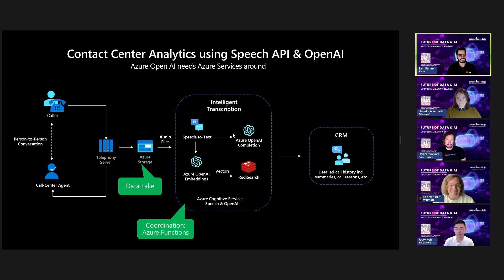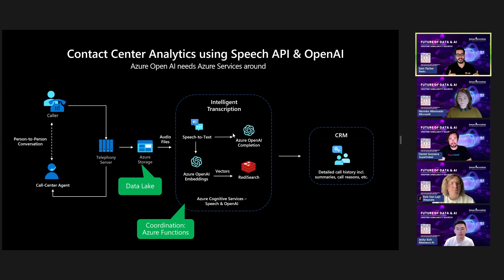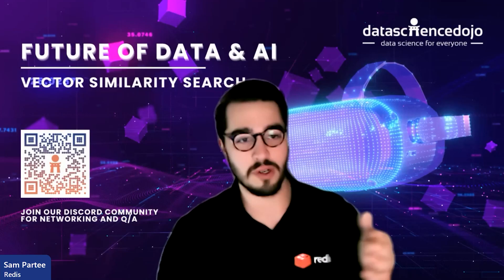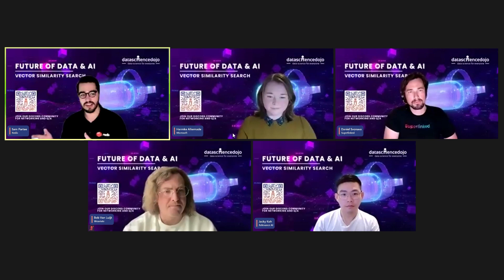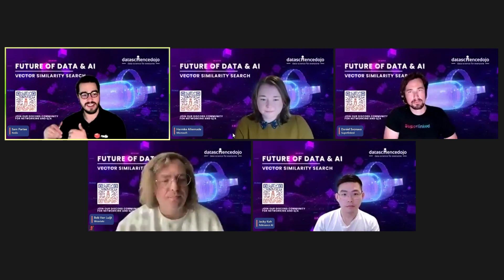Vector Similarity Search | Future of Data & AI | Data Science Dojo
Let’s face it, the challenge of search today is indexing billions of entries while delivering relevant results quickly. Traditional keyword-based methods have limitations, leaving us searching for a better way to improve search. But what if we could use deep learning to revolutionize search? Imagine representing data as vectors, where the distance between vectors reflects similarity, and using Vector Similarity Search algorithms to search billions of vectors in milliseconds. It’s the future of search, and it can transform text, multimedia, images, recommendations, and more.

Check out this panel discussion, where you will learn how you can incorporate vector search and vector database into your own applications to harness deep learning insights at scale.

About the Speakers:

Sam Partee - Principal Applied AI Engineer at Redis
Sam is a Principal Engineer who helps guide the direction of AI efforts within Redis. Sam assists customers and partners in deploying Redis in ML pipelines for feature storage, search, and inference workloads. His background is in high-performance computing and machine learning systems.

Harmke Alkemade - AI Cloud Solution Architect at Microsoft
Harmke Alkemade is a Specialized AI Cloud Solution Architect at Microsoft, working in a global team that supports customers in various industries to use Azure services for high-impact AI use cases. Previously, she worked as a Cloud Solution Architect for Microsoft Netherlands in the Data & AI domain.

Jacky Koh - Founder at Relevance AI
Jacky Koh is the founder of Relevance AI, a low-code platform to helps everyone analyze unstructured data 10x faster with embeddings and large language models. Previous to Relevance, Jacky was an app builder and award-winning data scientist, leading teams to deploy impactful machine learning algorithms.

Daniel Svonava - Co-Founder at Superlinked
Daniel is the CEO of Superlinked – an infrastructure product that helps evaluate, launch, and operate real-time ML personalization for consumer apps. Previously, Daniel was a tech lead at YouTube where he built user modeling and ad performance prediction systems that guide the purchase process for $10 Billion+.

Bob van Luijt - CEO & Co-Founder at Weaviate
Bob van Luijt, CEO and Co-Founder of Weaviate, an open-source vector search engine. At just 15 years of age, Bob started his own software company in the Netherlands. He went on to study music at ArtEZ University of the Arts and Berklee College of Music and completed the Harvard Business School Program.

Table of Contents:
0:00 – Introduction
1:38 – What are Embeddings.
3:10 – How to get embeddings?
5:10 – What are vector databases
7:50 – Types of indices, when you use them, and how to get access?
12:50 – How to use indices, and how to combine them with other services.
14:45 – Why is there an increased interest in this space?
23:19 – Day-to-day things used in workflows
25:21 – Contact Center Analytics using Speech API & Open AI
31:20 – Generative search methodology
34:30  – Recommendation systems and how vector search use case
37:40 – Off-the-shelves models for particular use cases
46:26 – One thing you’re excited about in this space